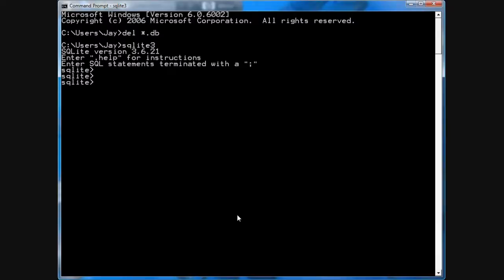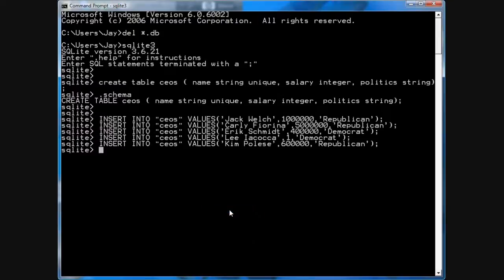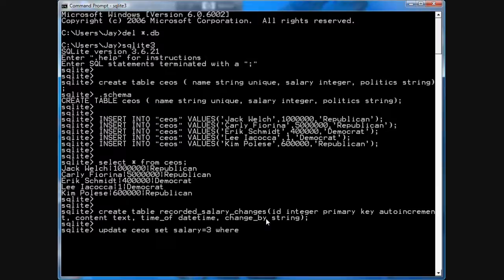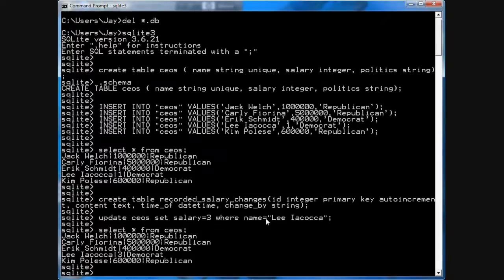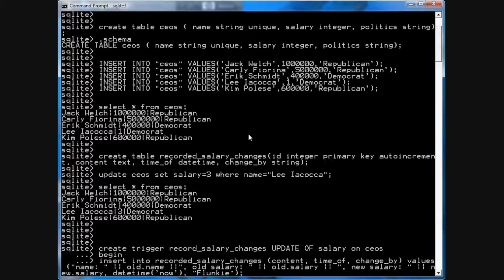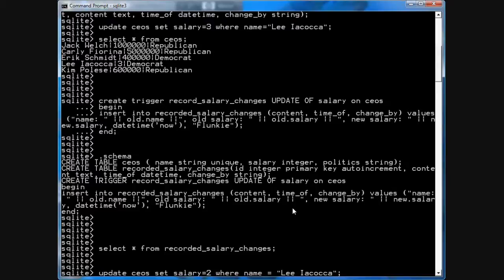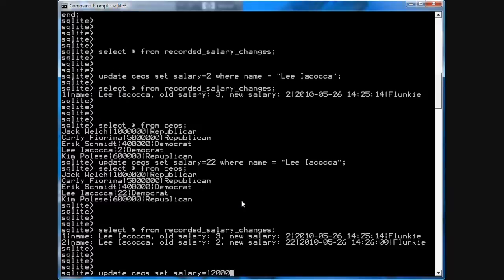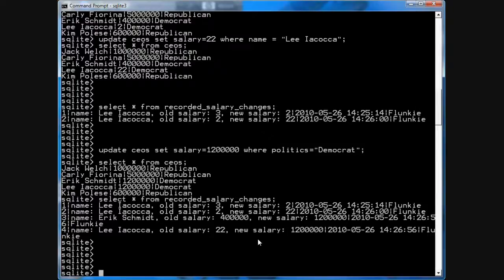SQLite Database Triggers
This video shows how to use database triggers with the SQLite database.

for more examples.